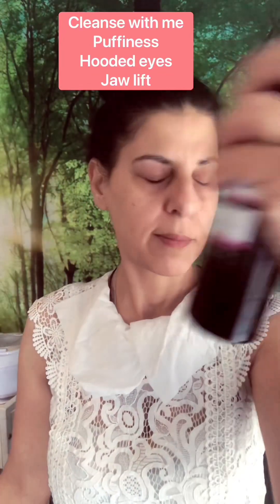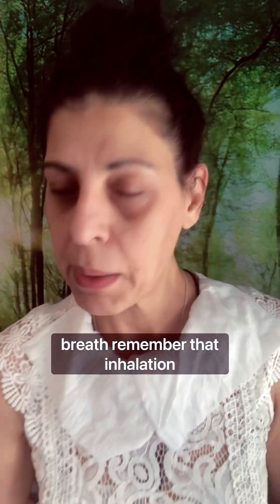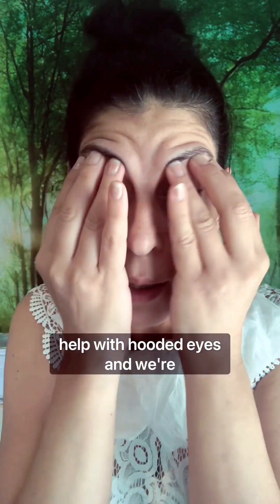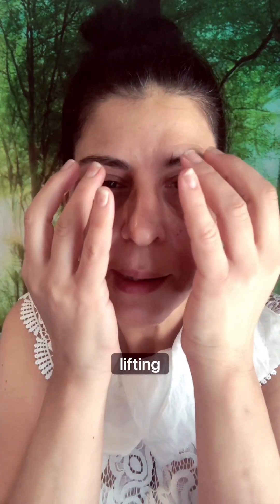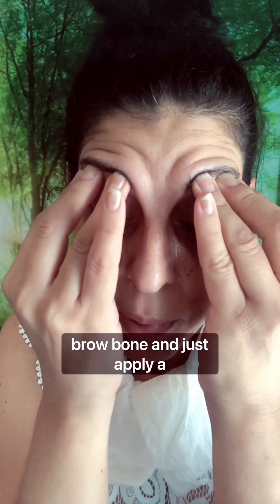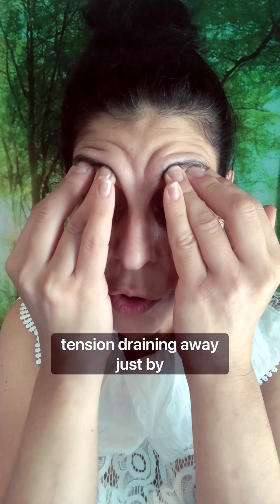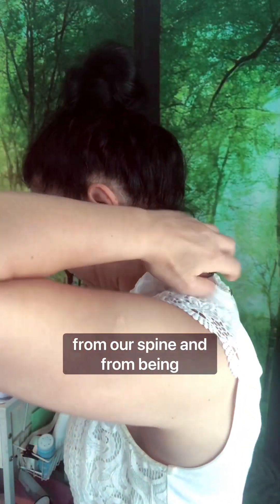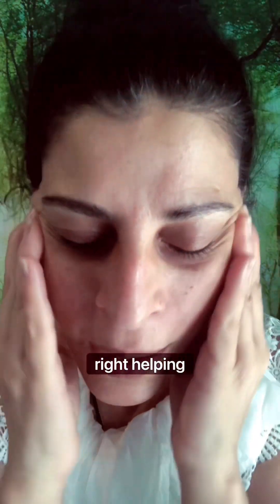Hooded eyes, jaw lift and more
Hello my beautiful hearts 🌸

Lula here, excited to share with you the wonders of our indulgent skincare trio:

Serenity Spritz, Exquisite Eye Cream, and Luminous Day Cream.
These luxurious products, when used in combination, will leave you feeling refreshed, rejuvenated, and ready to face the day!

Allow me to introduce you to a simple technique that can enhance the benefits of these incredible products:

pressure point massage and lymphatic drainage.
By gently applying pressure to specific points on your face and stimulating the lymphatic system's natural flow,
we can promote the removal of accumulated fluid, which can cause inflammation.

Believe it or not, fluid accumulation in our spinal colon, as well as the tension that builds up in our head, can directly impact the appearance and health of our face.

This accumulation can lead to various forms of inflammation, resulting in puffiness, dullness, and even breakouts.

That's where our technique comes in!

By using your fingertips to apply gentle pressure to key points on your face.
You can help stimulate the drainage of excess fluids and toxins. This not only helps to reduce inflammation but also promotes a healthier, more radiant complexion.

I really appreciate your love, comments and feedback. A community that helps each other live our best lives.
Love & Light
Lula 💜✨